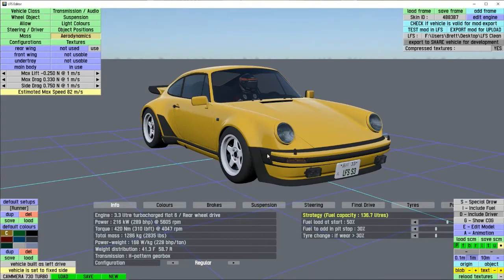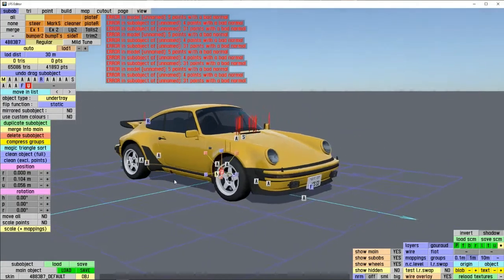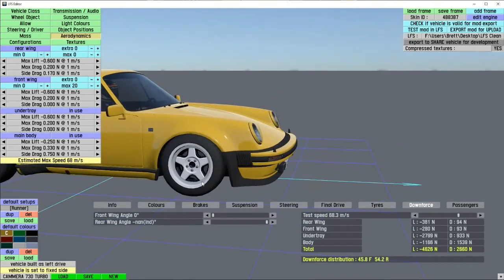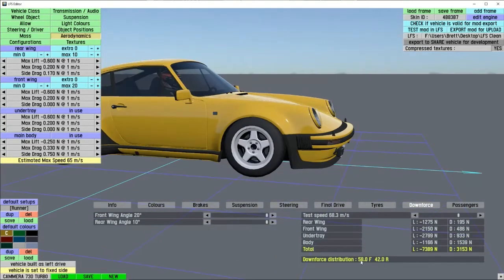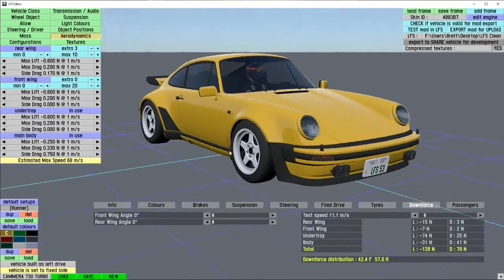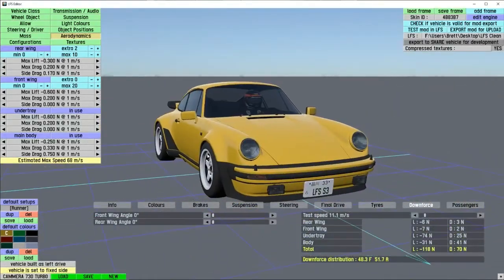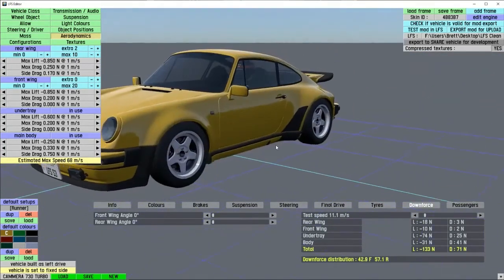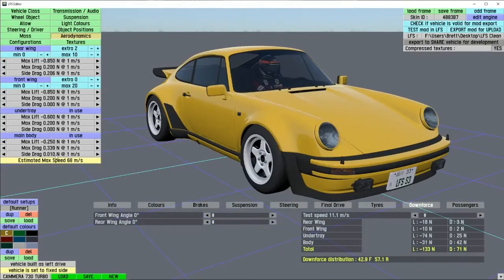LFS EDITOR - Aerodynamics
How to properly setup aerodynamics in the LFS Mod editor.